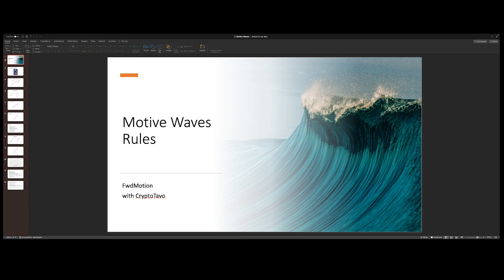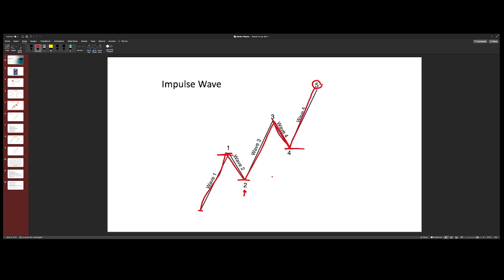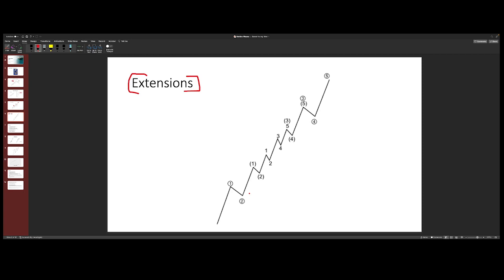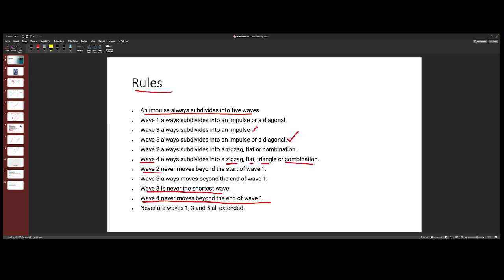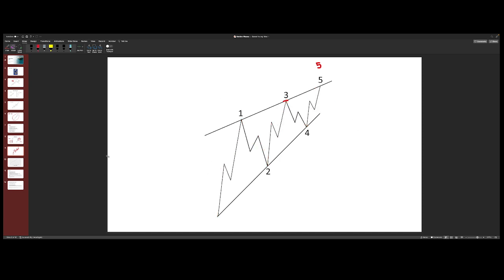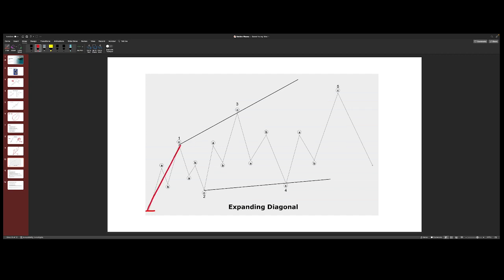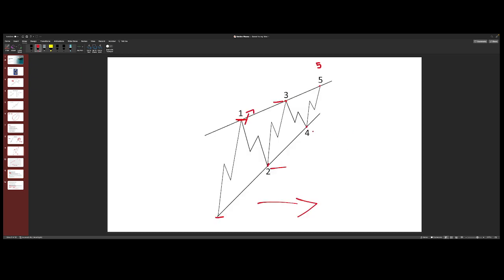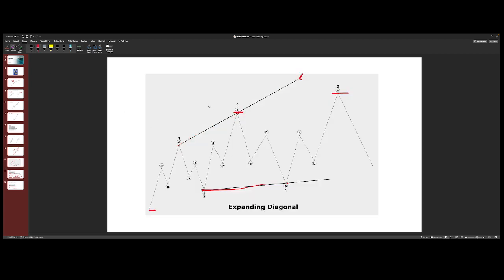Rules of Motive Waves